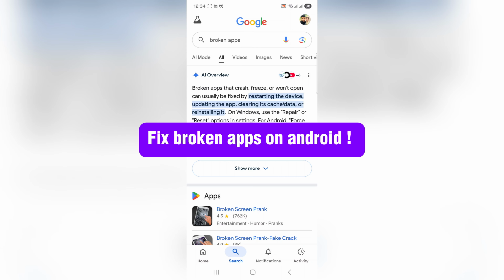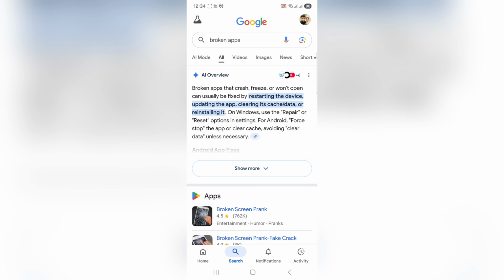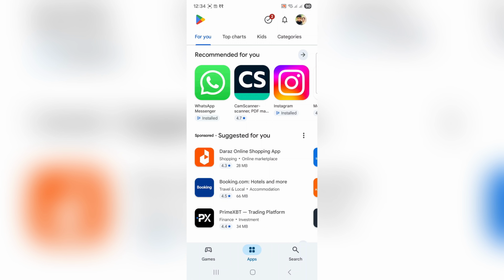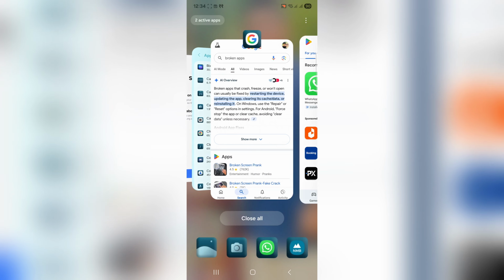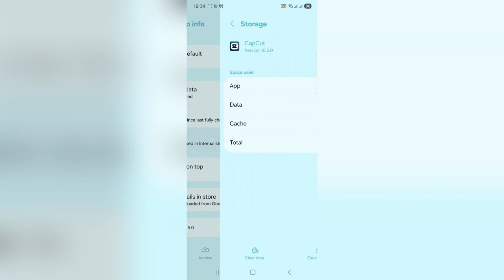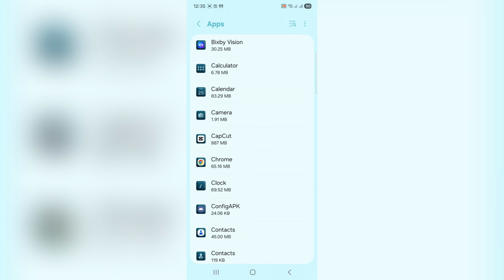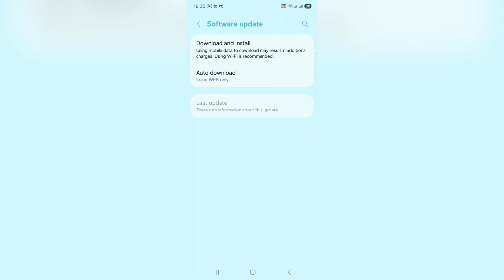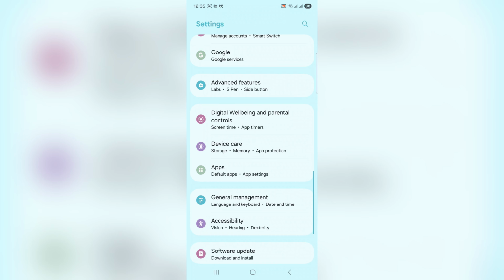How to Fix Broken Apps on Android (Step-by-Step Guide)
In this DelftStack tutorial, you'll learn how to fix broken apps on Android that won't open or don't work properly. This guide is ideal for Android users facing app crashes or performance issues caused by corrupted data or outdated versions. 📱

By following these simple troubleshooting steps, you can get your apps running smoothly again.

✅ Restart your Android phone to refresh the system
✅ Update apps from the Google Play Store
✅ Clear app cache to fix corrupted files
✅ Clear app data when cache clearing doesn't work
✅ Uninstall and reinstall apps to resolve persistent issues

⏳ Timestamps
⏱ 00:00 – Introduction to broken apps issue
⏱ 00:20 – Restart your Android phone
⏱ 00:25 – Update the app from Play Store
⏱ 00:30 – Clear app cache and data
⏱ 01:02 – Reinstall the app if the issue persists

📌 Summary
This tutorial shows you how to fix broken apps on Android by updating apps, clearing cache or data, installing system updates, and reinstalling apps when necessary to restore normal functionality.